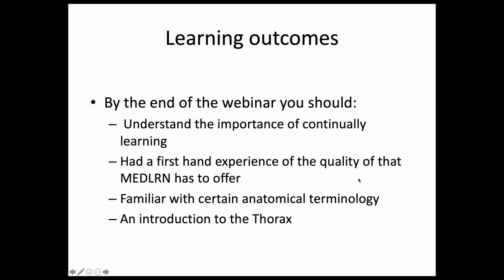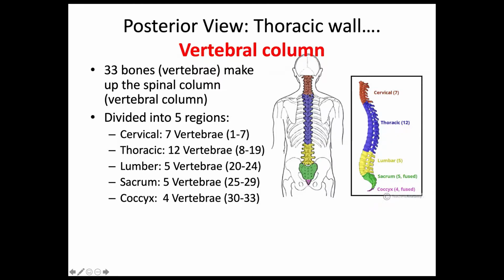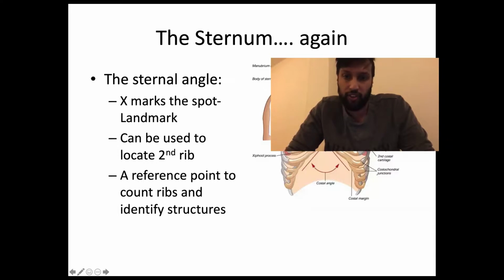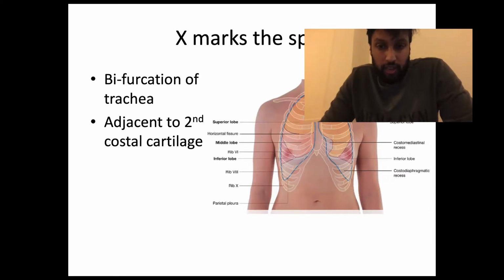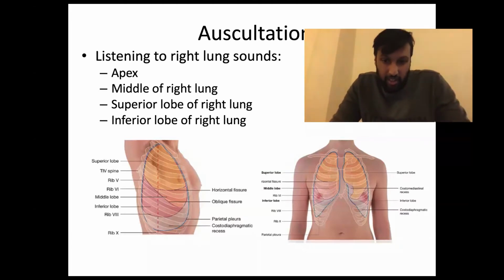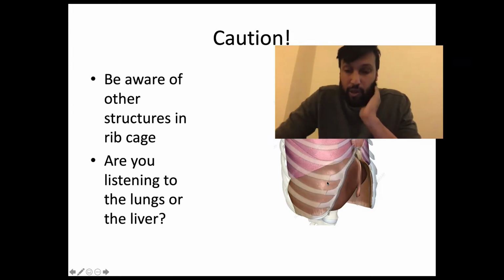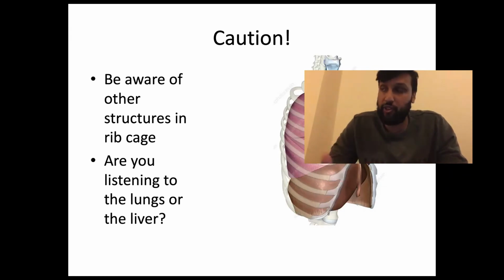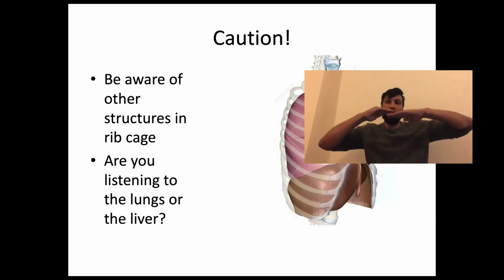Introduction to anatomy pt 2